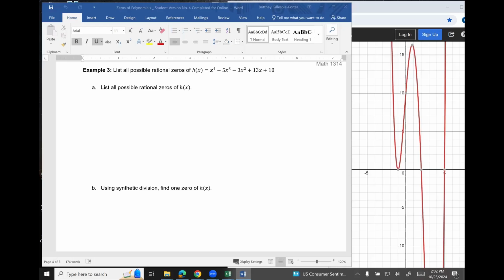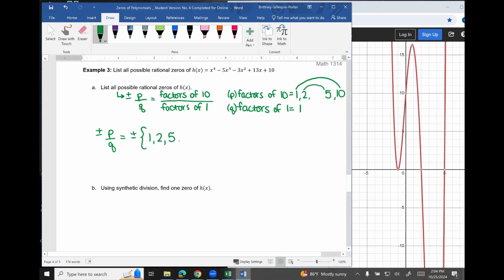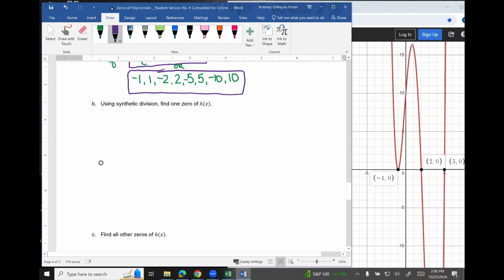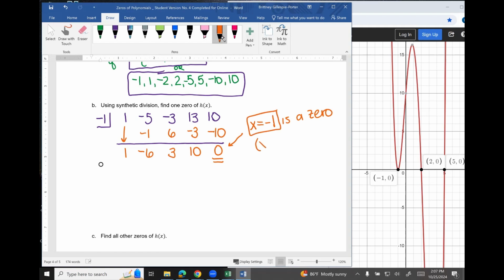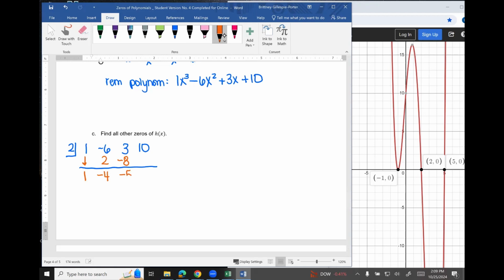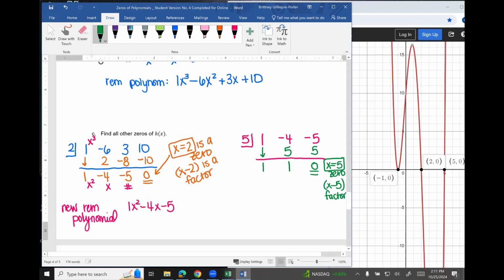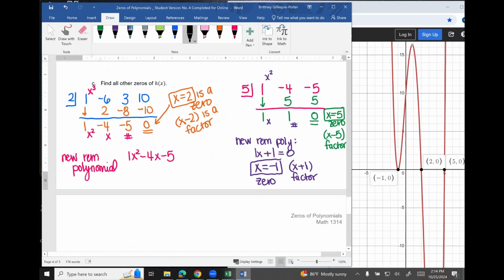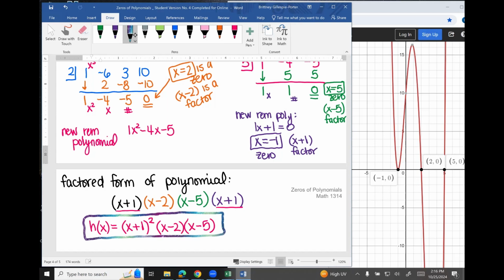Example 3: Rational Roots Theorem and Finding All Zeros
This video walks through applying the rational roots theorem to find all possible rational roots for a polynomial, finding all zeros of the polynomial, and finding the factored form of the polynomial.